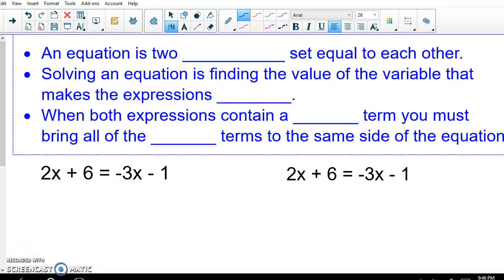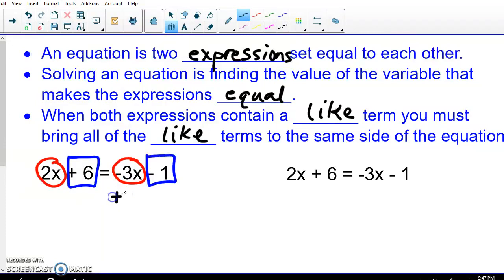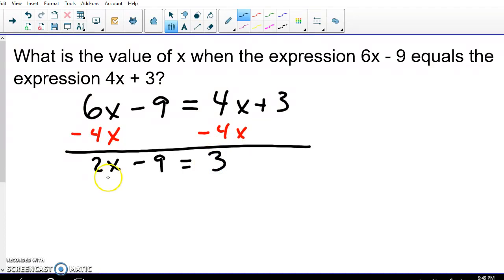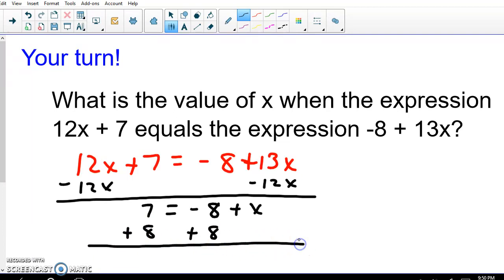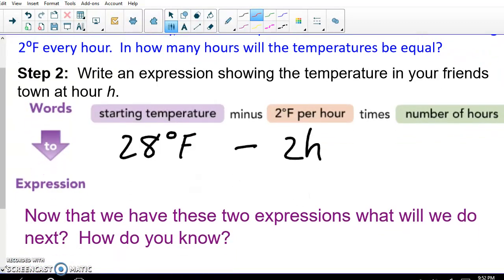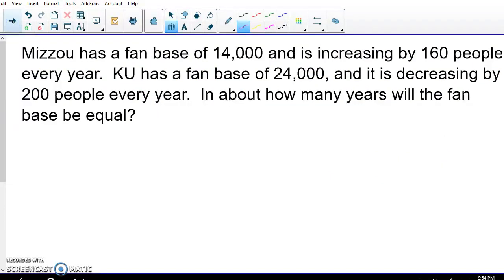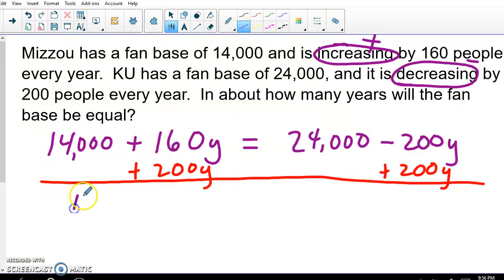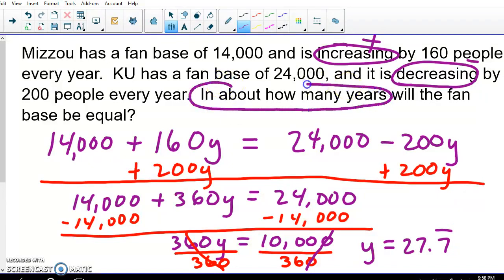8th Grade Math 2.2 Solving Equations with Var. on both sides